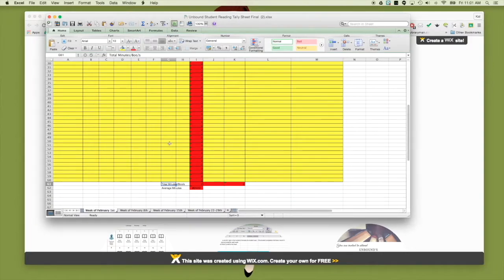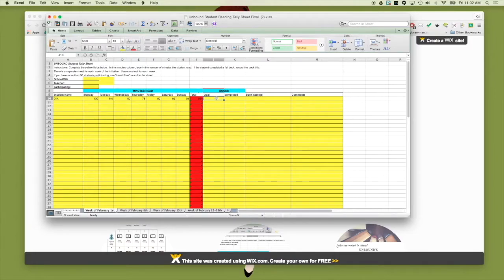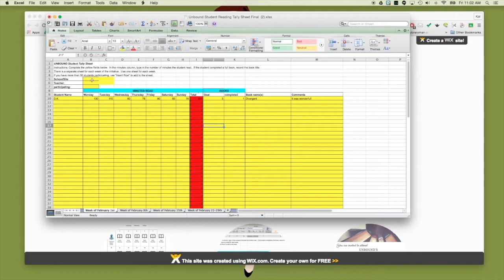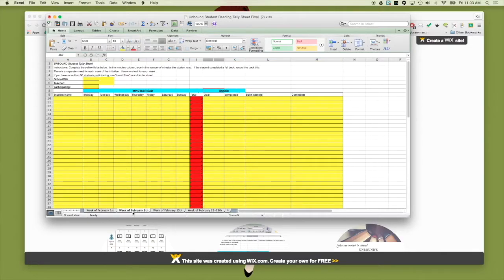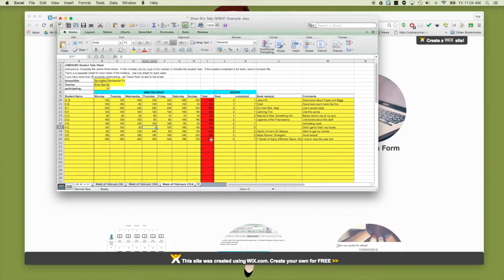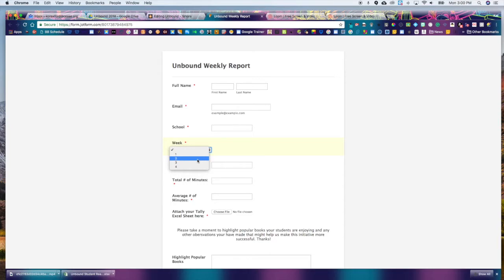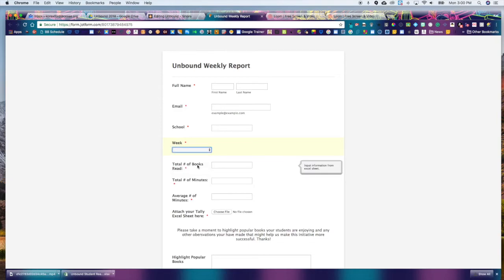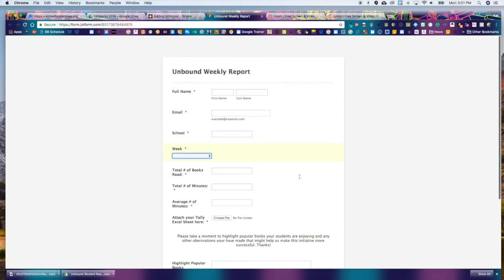Tally Sheets and Submissions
Unbound Tally Sheets